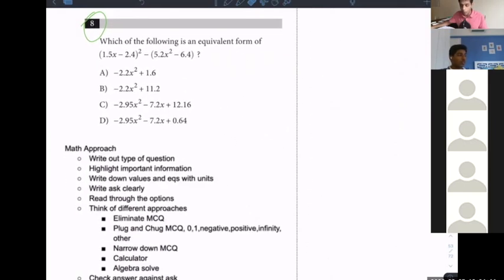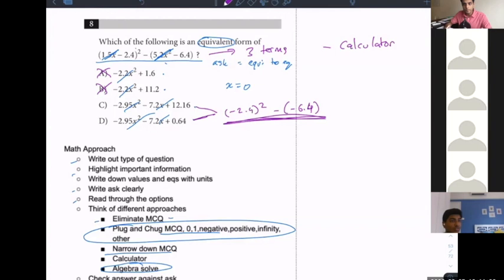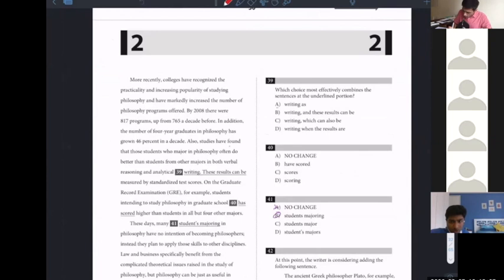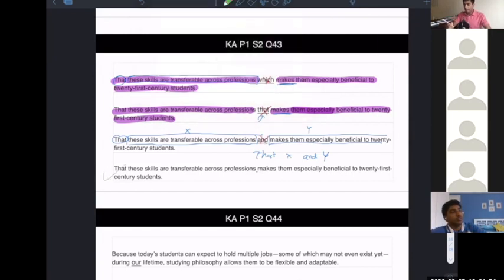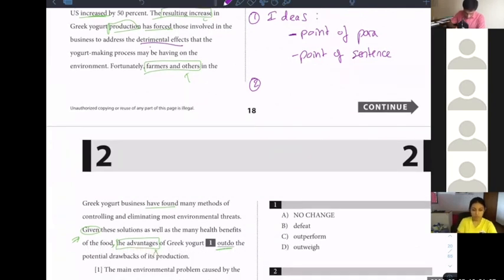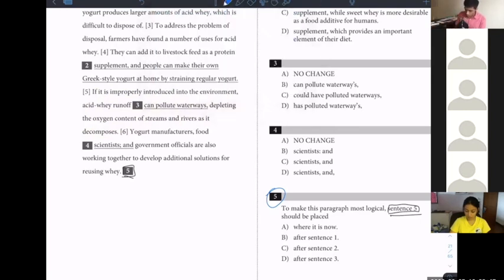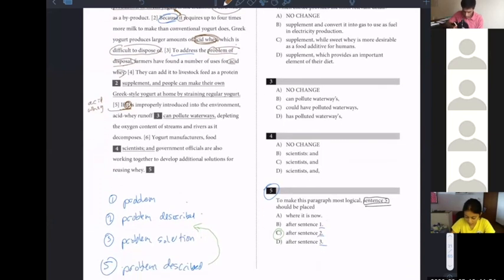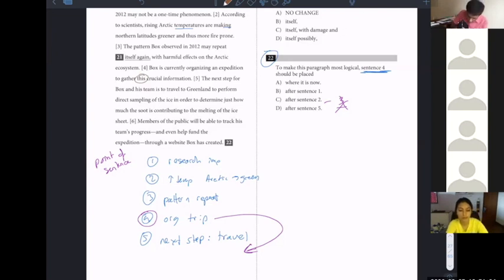Session 16-Writing 08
This video is about Session 16-Writing 08